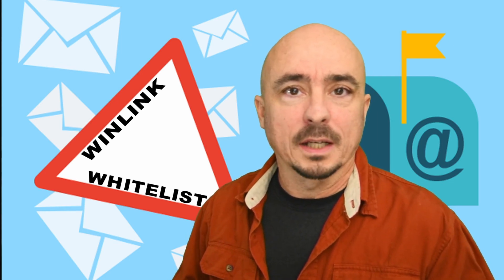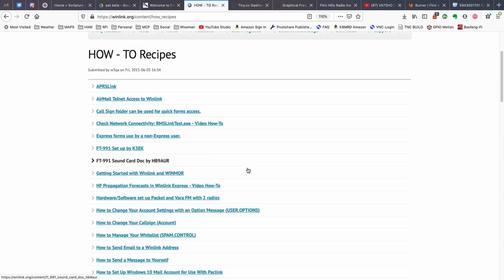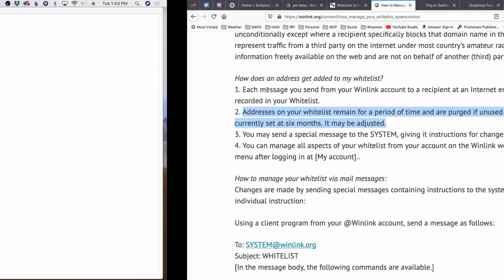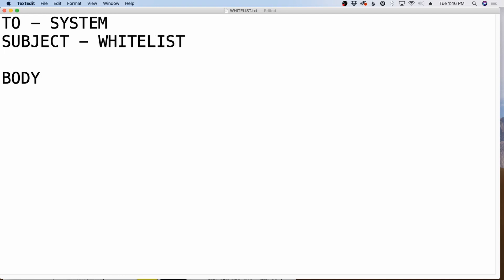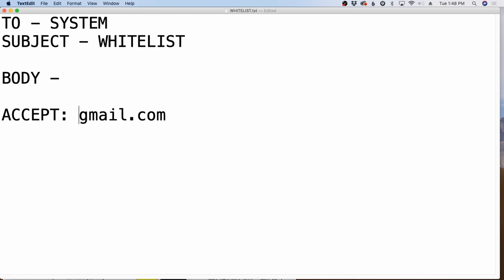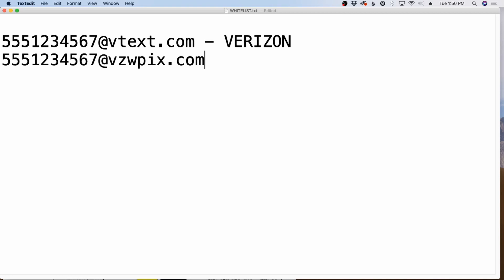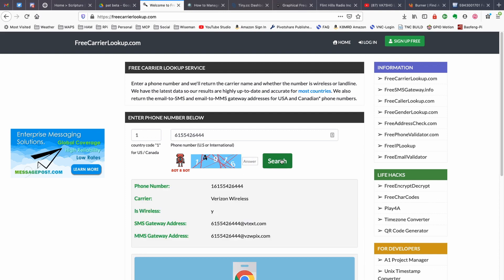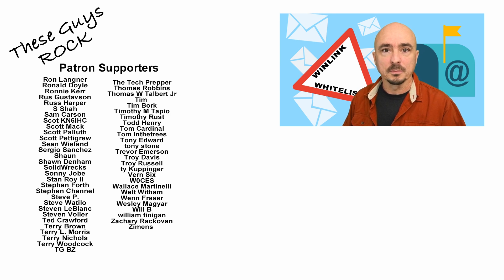How to Manage your Winlink Whitelist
Let's take a look at how to manage your Winlink whitelist